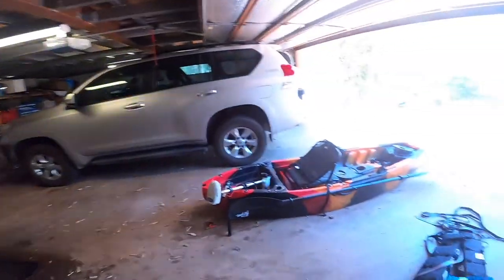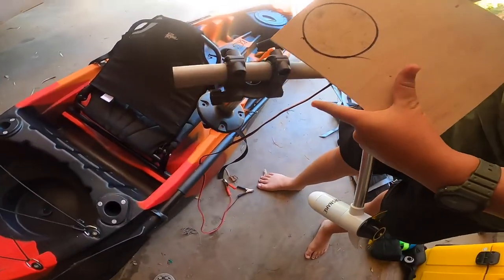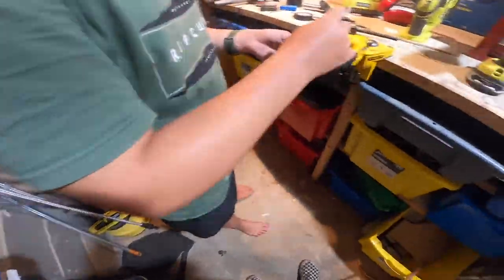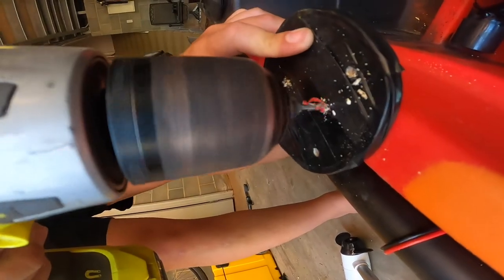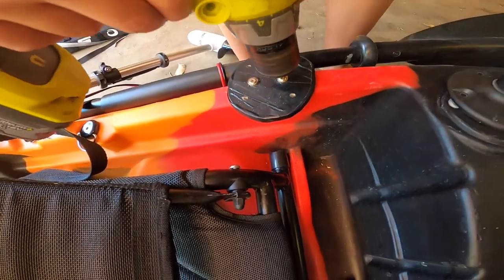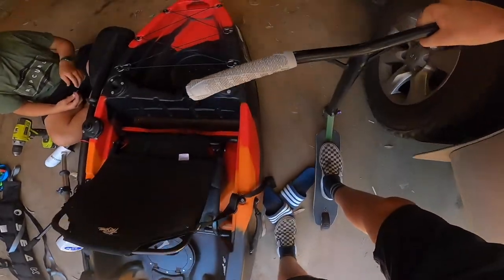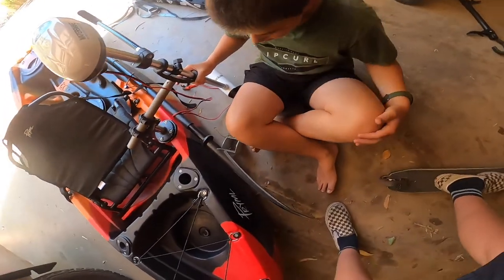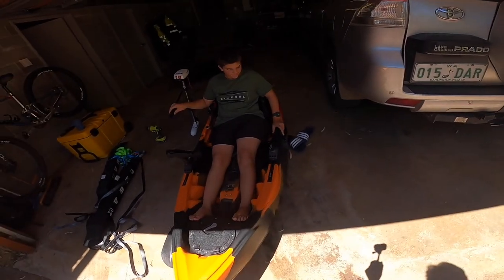I got a _____! |EP6| Myles' Fishing Adventures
Whoo hoo 🥳 , i finally got a fishing kayak
i super happy with the kayak i got i second hand from gumtree for $400 to pair with the Watersnake motor i got from Facebook for $50!!
if you have suggestions for kayak accessories please put in comments (if youtube stops restricting them 😡)